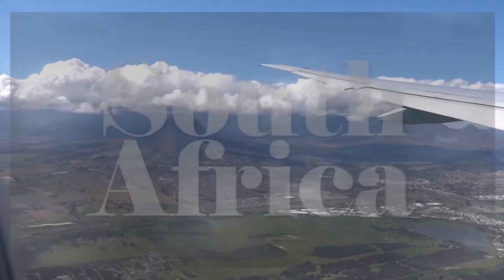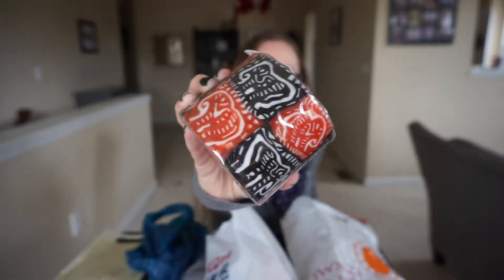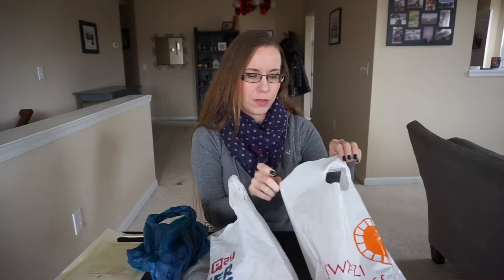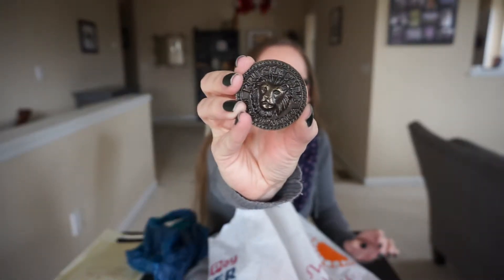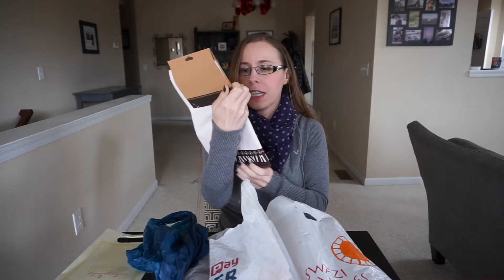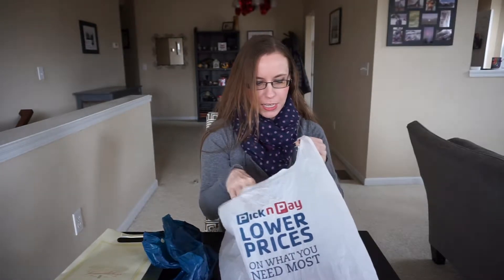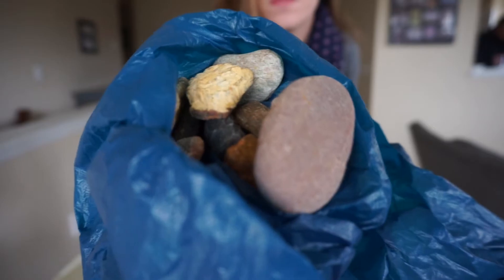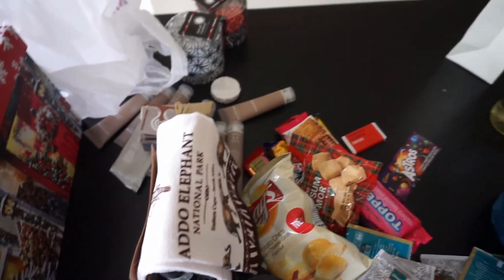South Africa Vacation Haul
We didn't come home with many souvenirs, but we did have a few to showcase. This included items from Swazi Candles, earththerapy toileteries, a couple of small Arniston Bay bottles of wine, magnets, and an Addo kitchen towel, along with a leftover bag of snacks.

Night Sky (ft. Julia Mihevc) by Leonell Cassio httpssoundcloud.comleonellcassio